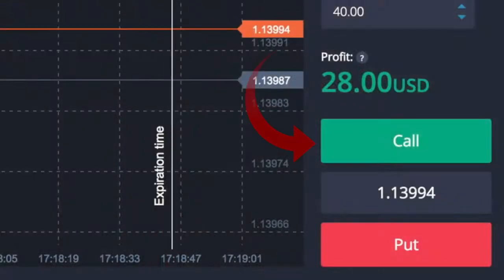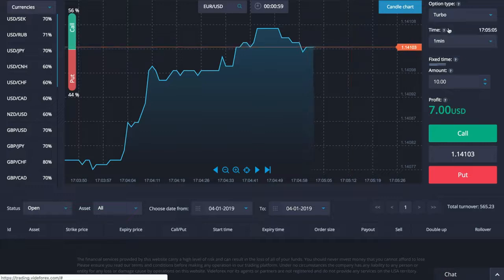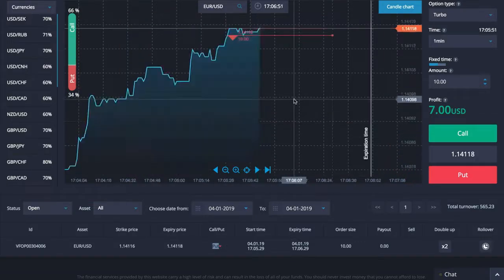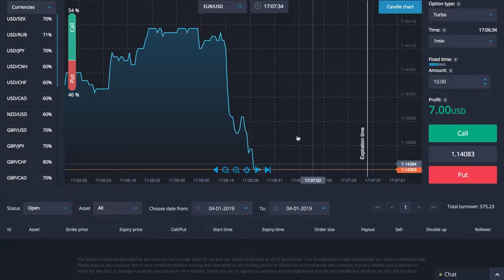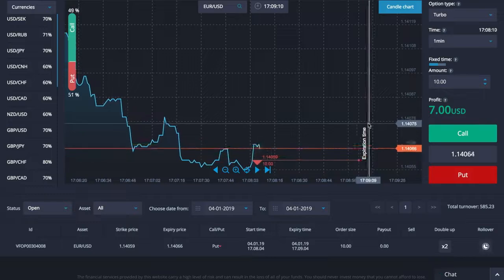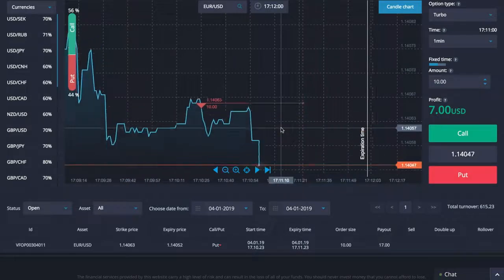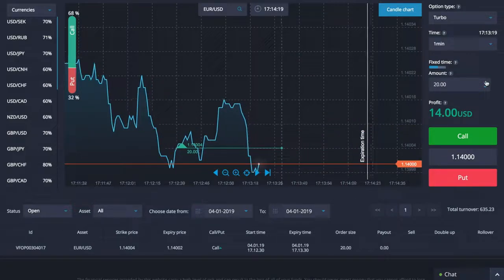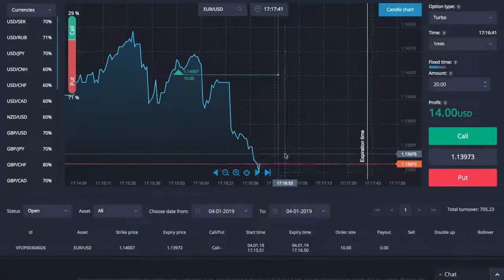How To Succeed Making Money Online In 2019 How I Turned $250 Into $20000 In One Month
Videforex In this video I demonstrate how to make money online with binary options trading using a platform called Videforex. If you've been looking for how to make money, binary options is a fast and easy way to earn money online in 2019. In the last month I've made nearly $20,000 from a starting deposit of $250, which has allowed me to work from home and quit my jobs. If you are looking for a way to make money online today and you just don't how to earn money online, then my binary options trading strategy will hopefully help. Many people search for work from home jobs and others ways to make money online fast and efficiently but few methods will allow you to earn such a quick amount of money fast starting today.  I'll show you my binary options strategy and take you step by step on how to make money online from it. All the best. Here it is

To get started, you need to have a binary options account. The platform I recommend is called Videforex, and is the one I showed in my YouTube video.

Once you've opened your account, click on the Account Funding button in the upper right corner of the page and then they'll present you with options to deposit funds. Select how much you want to deposit, knowing that higher deposits come with larger bonuses. That being said, if you don't have much money to start with, feel free to deposit the minimum amount, which, when compared to the thousand of dollars needed for other types of trading, makes binary options very accessible. Remember, this is your money and can be withdrawn at any time. Now let's go into the strategy so that you can quickly grow your funds and withdraw your earnings.

This is the most important step, so make sure not to skim over. I'll now go into detail on how this system works so that you consistently bring in successful trades, minimize losses, and stay profitable.

As I mentioned in the video, binary options trading is simply deciding if an asset will go UP or DOWN, which is called CALL or PUT, choosing how much you want to invest on that prediction, and earning a profit for each successful trade. For this strategy, we'll be relying on the Trader's Insight tool and performing 60 second turbo trades.  As you can see in video, we'll earn $7 in just 60 seconds for every successful $10 turbo trade:

Step 1 - Select the turbo option and use the Trader's Insight tool to determine whether to place a CALL or PUT trade.
Step 2 - When the tool is at 75% or above, set the investment amount to $10 and place a trade in that direction. If you win the trade, begin again with another $10 trade while using the tool. Repeat this until you lose a trade.
Step 3 - Whenever you lose a trade, double your investment amount and wait for the tool to hit 75% or higher and do a trade in that direction. Continue this doubling until you win.

As you can see above, the $20 trade has a profit of $14, this will recover the $10 loss from the previous trade and still give you a profit.

In Summary - The Trade Insight tool lets you know the likelihood whether an asset will go UP or DOWN in the next 60 seconds. Whenever the tool hits 75% or greater, you'll place a trade in that direction. Finally, whenever you lose a trade, double your trade amount and immediately place another trade in the same direction. When you win the trade, you'll recover any losses and stay profitable. Start again with a $10 trade.

After you've made some earnings, you'll want to withdraw the money you've made. Simply click on Account Funding and then Withdrawals. As you can see in the image above, there are various ways you can withdraw your money. After entering the amount you want to withdraw and submitting your withdrawal request, you'll receive your funds within an hour, which as I mentioned before, is one of the top reasons I recommend Videforex. If you haven't yet opened your Videforex account, you can do so now:

I hope this short how-to guide will help you to succeed in earning some money online with binary options. All the best!

how to make money day trading online,
make money trading online every 60 seconds,
how to make money trading stocks at home,
how to make money trading binary options,
how to earn money in share market without investment,
stock trading trends,
make money trading penny stocks,
how to make money in the stock market with little money,